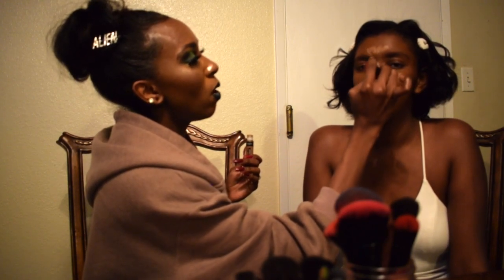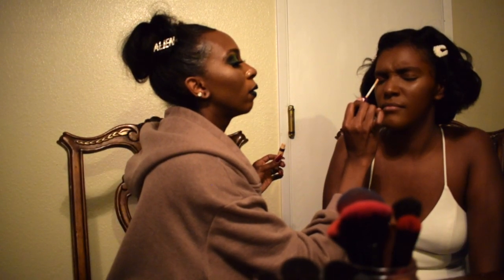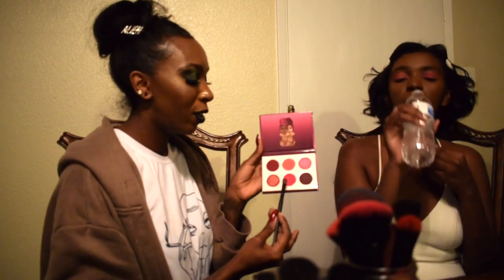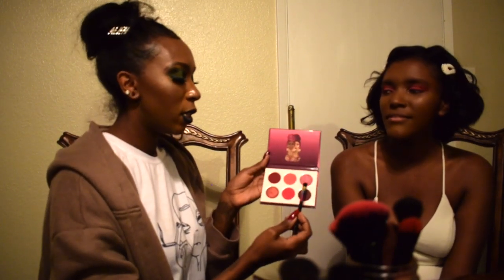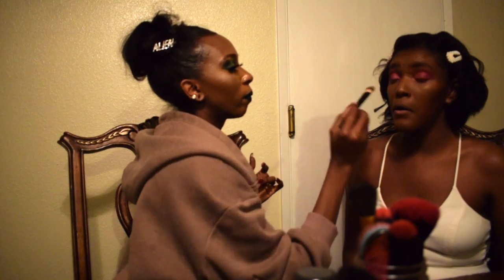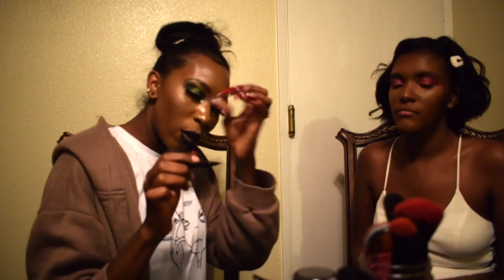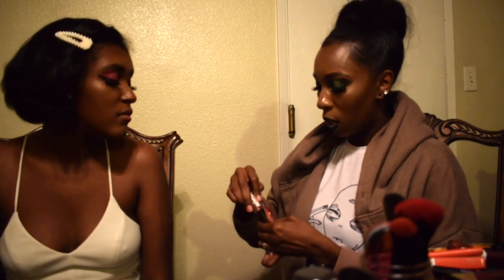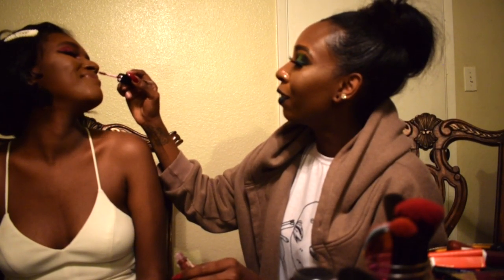New Make Up Mira Monday Series & Youtube Drama/Also Some Girl Time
We're ALL ABOUT Make Up for MIRA! That and investigating Youtube Drama. She will be getting her make up done, basically a trial for her up coming photoshoot. While getting all dolled up, Mira and Ant will be discussing Jake Paul/Logan Paul Scandals, Youtube Drama, Celeb crushes and Hopeful Meet & Greets. Hope You ENJOY!

Outro Music